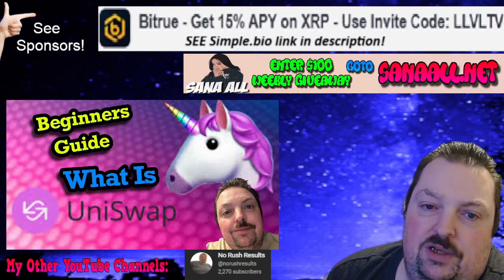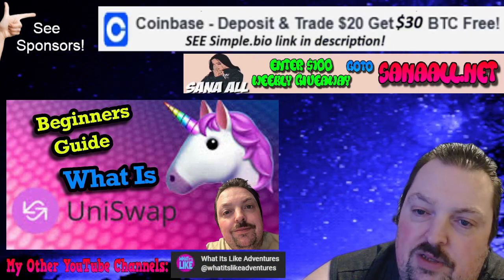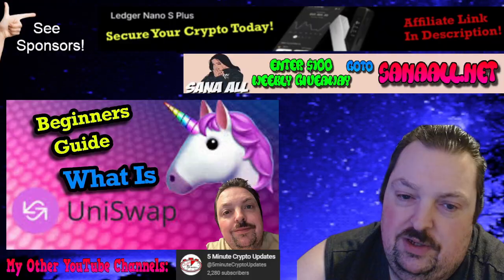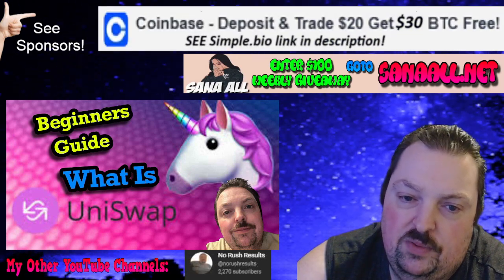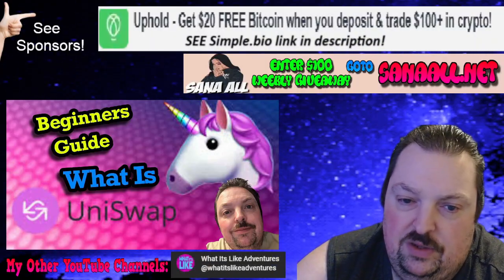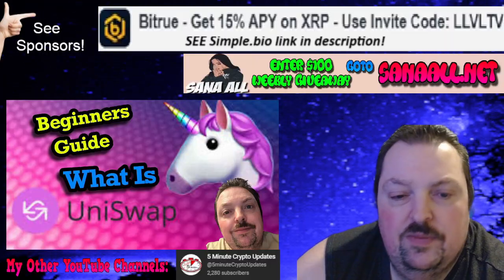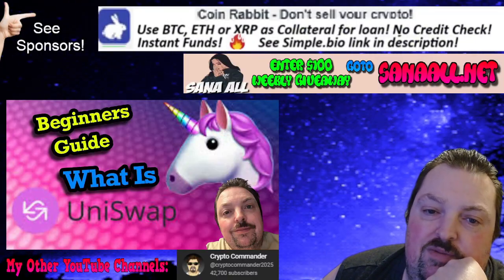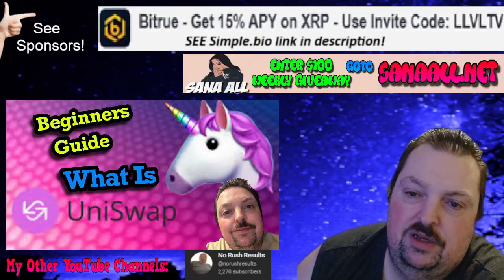Uniswap for Beginners: What It Is, How It Works, and Getting Started Guide (2025)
Are you new to decentralized finance (DeFi) and wondering what Uniswap is all about? In this complete beginner's guide, we break down everything you need to know about Uniswap – the leading decentralized exchange (DEX) on the Ethereum blockchain. Learn how Uniswap allows you to swap cryptocurrencies without intermediaries, provide liquidity to earn fees, and navigate its user-friendly interface safely.

We'll cover: The basics: What is Uniswap and how does it differ from centralized exchanges like Coinbase or Binance?

Key features: Automated Market Makers (AMMs), liquidity pools, and token swaps.

Step-by-step tutorial: How to connect your wallet (e.g., MetaMask), make your first trade, and avoid common pitfalls like high gas fees and impermanent loss.

Uniswap V3 and V4 updates: Concentrated liquidity, improved efficiency, and what's new in 2025.
Security tips: Protecting against scams, rug pulls, and smart contract risks.

Whether you're a crypto newbie or looking to dive into DeFi trading, this guide will get you up to speed quickly.

rgqo8BPg4ZrJ57ABmnFEhNPw2pFqJGJty

bc1qt0prnzt72van44m355u7a9s7l8ql2dy78wvma3

0x1f99589f32d31b09ea43ab49a5d1082da8edc8ef